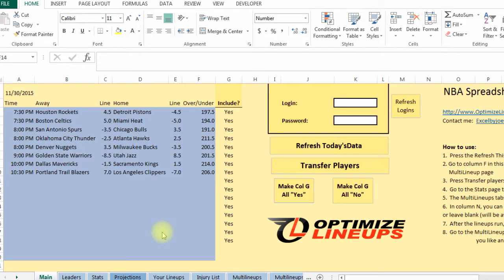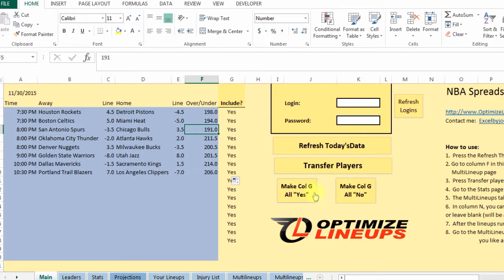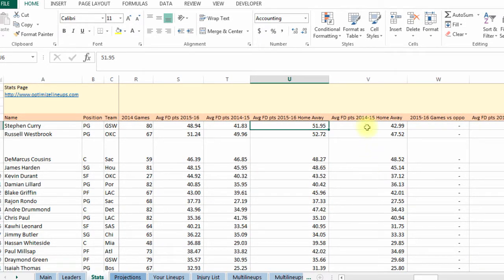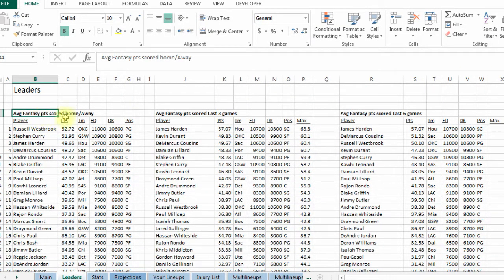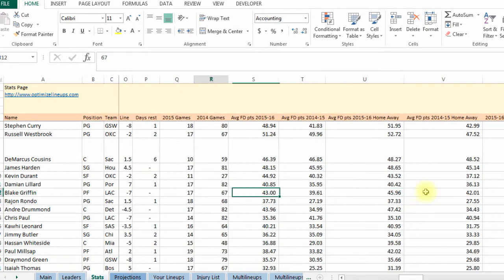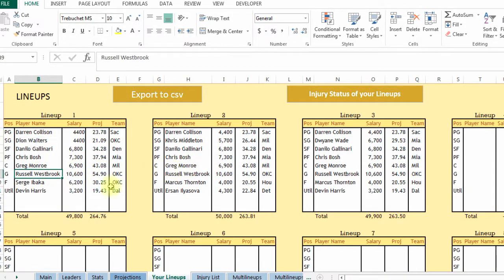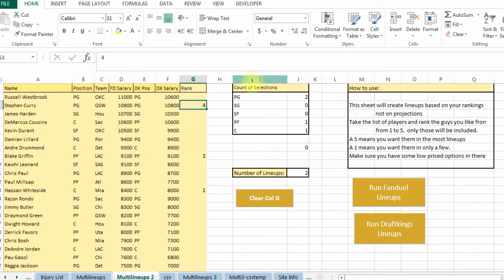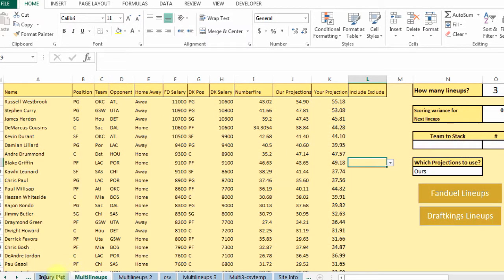How to use my NBA basketball spreadsheet tool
I go over how to use my NBA basketball spreadsheet tool , which includes daily stats update, leaders, advanced stats per minute, and 3 lineup optimizers.